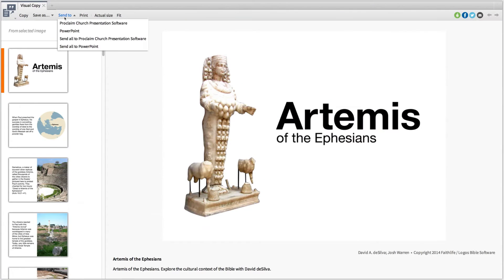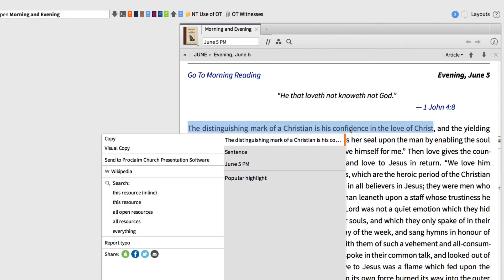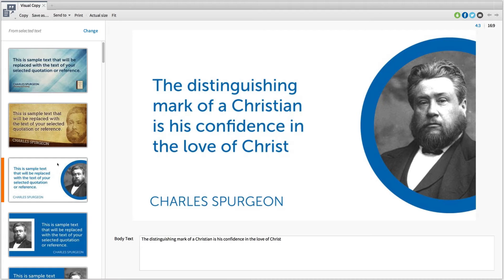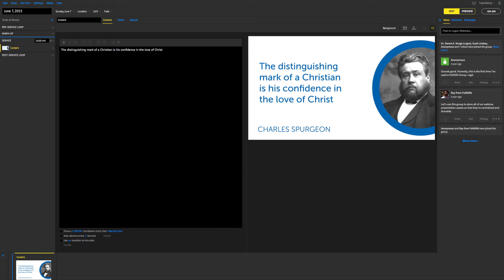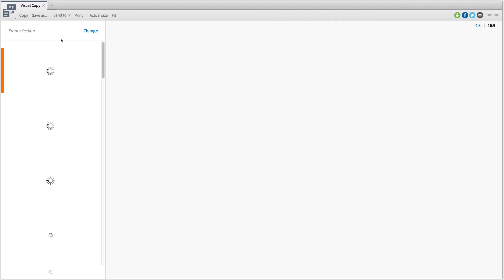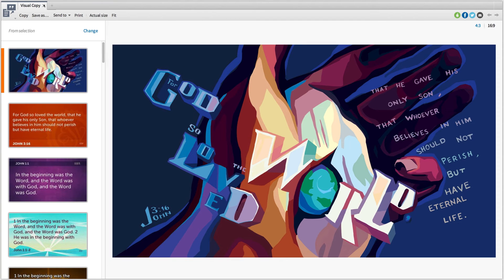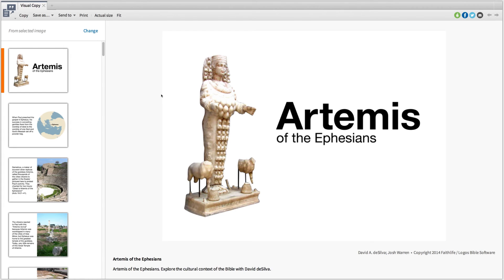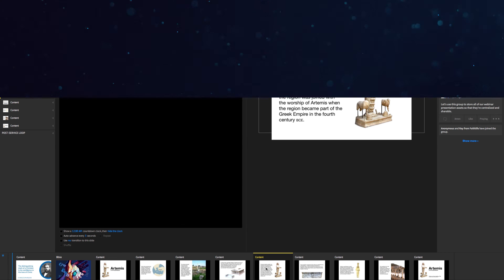Create Proclaim Presentations with Logos using Visual Copy - Proclaim Church Presentation Software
Proclaim works with Logos 6, making the sermon-to-presentation process just one step. Select the notes, quotes, or photos you want to send and view them in your open presentation. Haven't tried Proclaim yet?